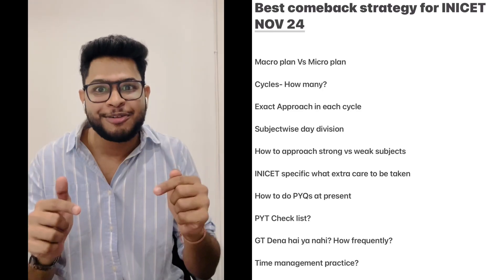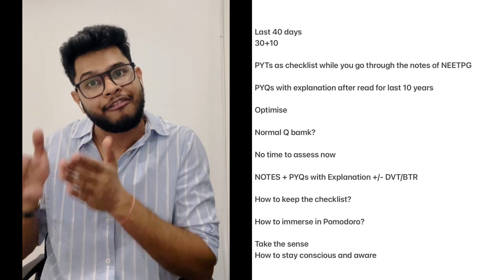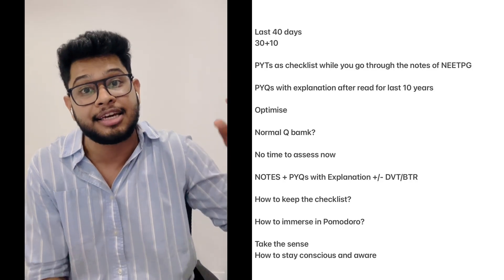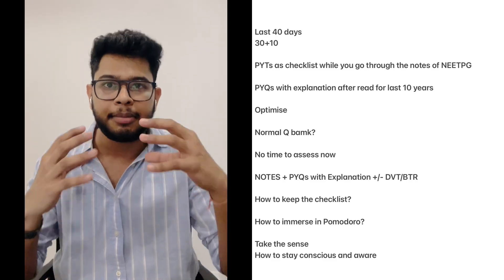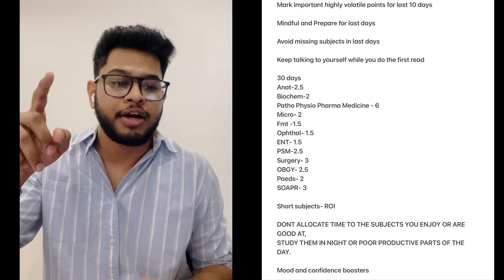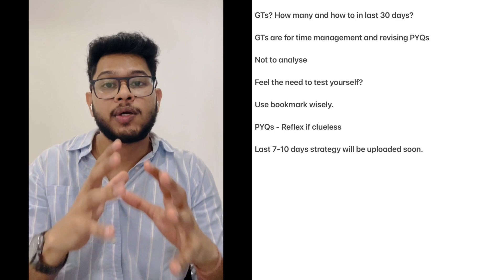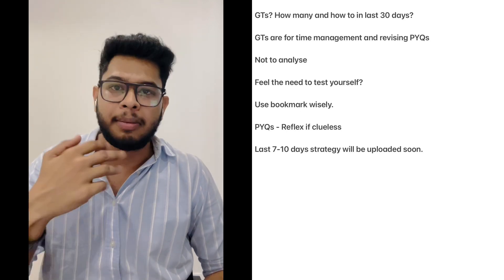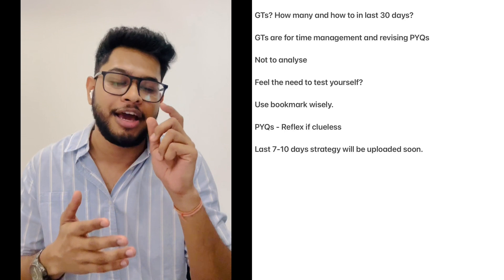BEST COMEBACK STRATEGY FOR NOV INICET'24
Thorough Subject Wise Last 5 yrs Previous Year Topics List for INICET and NEETPG Pdf OR
Simply search Dr Parth Rathi on telegram to join the cult where we discuss at more depth and do a lot of fun stuff at times

Now we will know better and can start to prepare accordingly! Baby steps towards dream seat!

Time Stamps:
0:00 - INTRO
1:19 - MACRO PLAN- APPROACHING FIRST CYCLE
4:24- BREAKDOWN
7:46- GTs, BOOKMARKS

Stay Calm and Keep Enjoying!